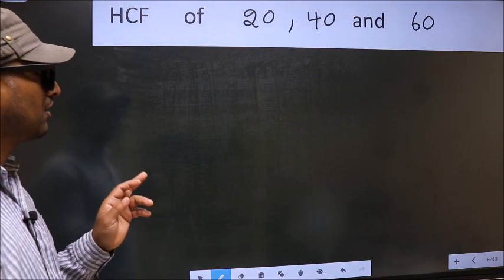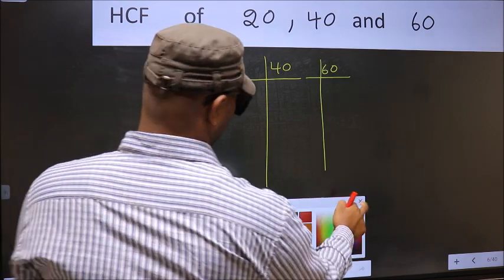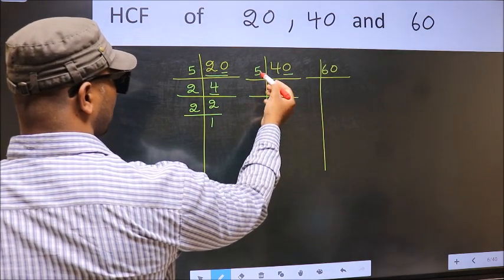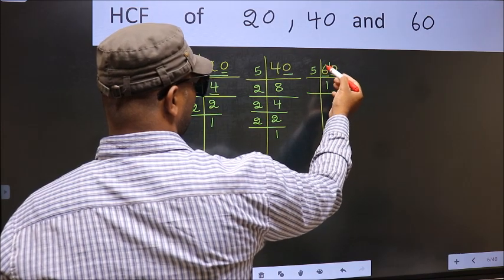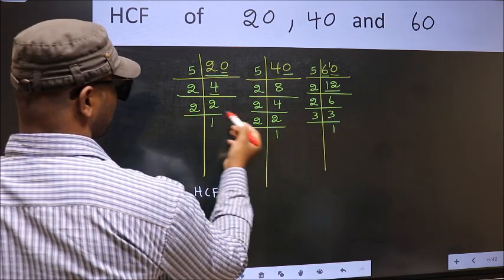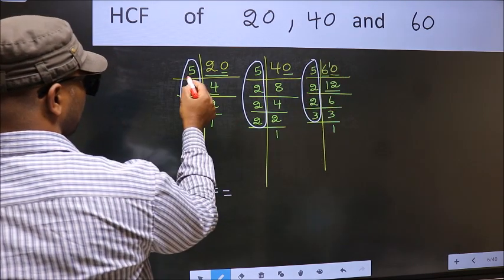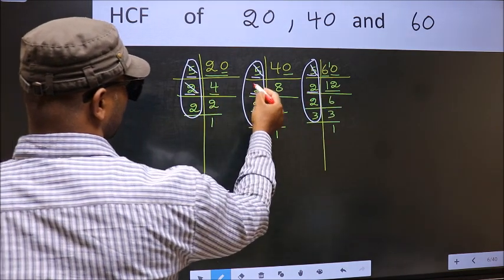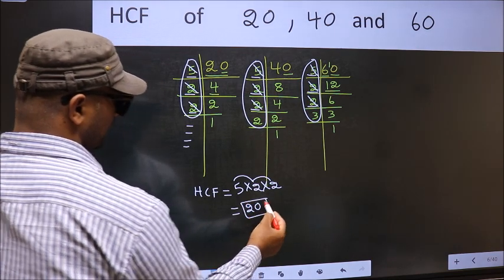HCF of 20 , 40 and 60